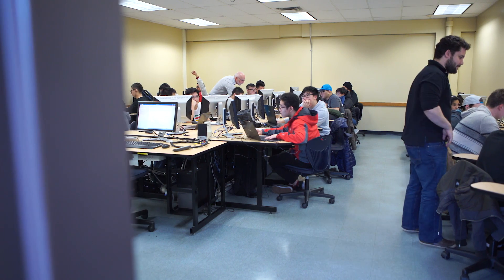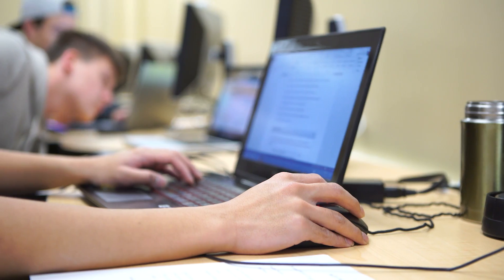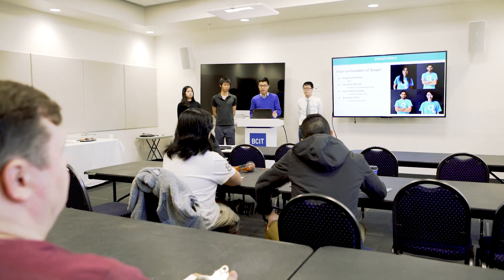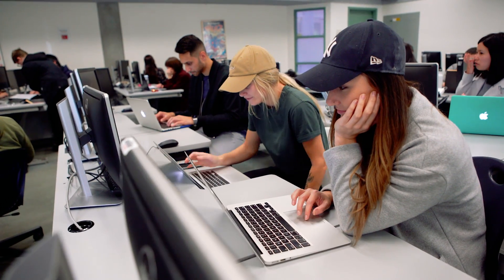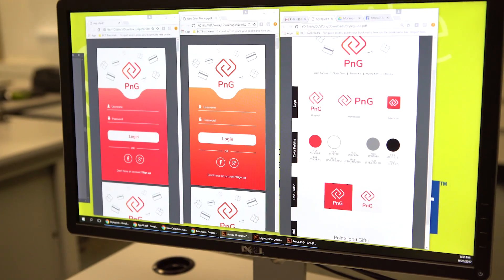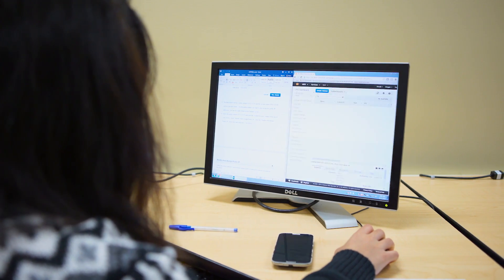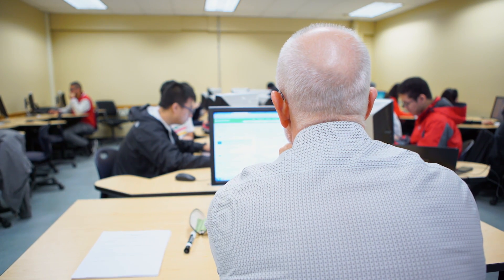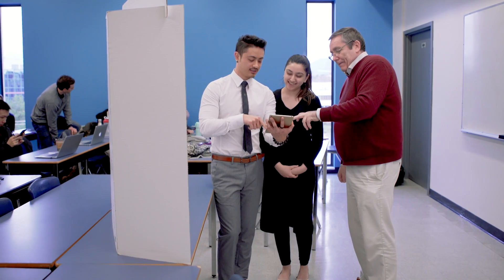Industry Sponsored Student Projects (ISSP): How it Works.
Put BCIT Computing students to work and create a viable IT or software solution for your business challenge.

The Industry Sponsored Student Projects program (ISSP) provides students with real-life experience by working on IT or software development projects directly from industry. Students work in teams or individually with an industry sponsor, proceeding through the development life-cycle to develop IT or software solutions.

The ISSP program is an important educational component and is of mutual benefit to both sponsors and students.

Low-risk, low cost approach to your tech project
Possibility of viable computing solutions by skilled and driven students
Meet and try out emerging tech talent
Projects accepted throughout the year
Scope: 400 hours, fee - if selected: $500 (waived for non-profits)